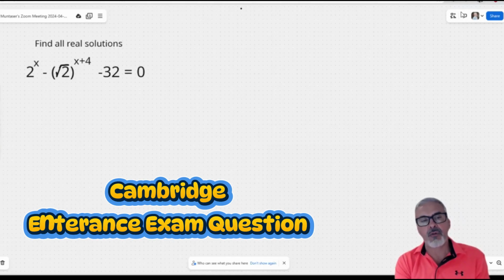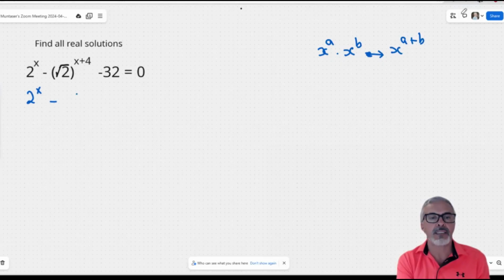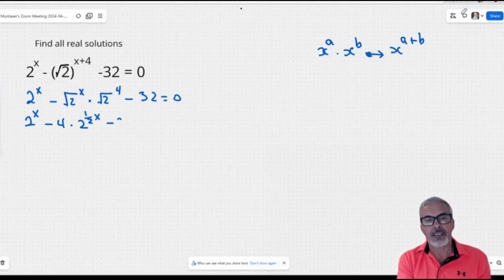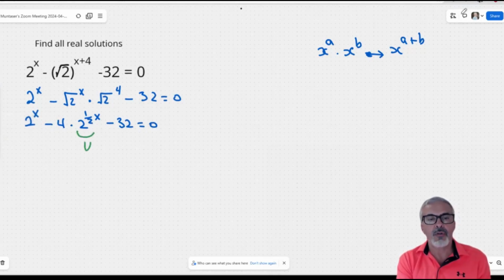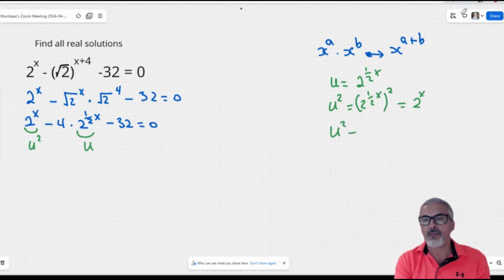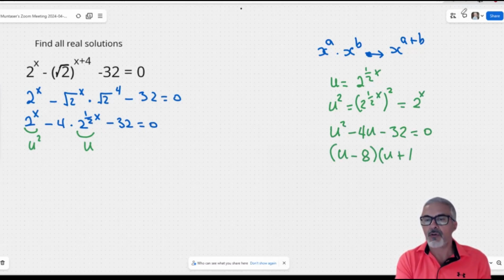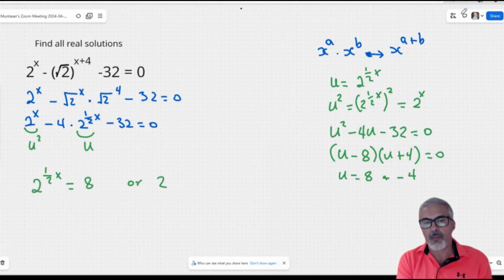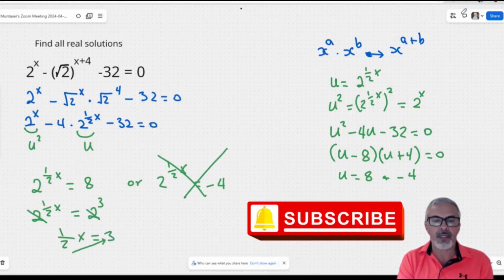Cambridge Admission Exam Question Explained!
A detailed breakdown of a Cambridge University admission exam-style question. Learn how to approach the problem, analyze it step by step, and apply the right strategies to solve it. Perfect for students preparing for competitive exams or those curious about Cambridge-level questions.